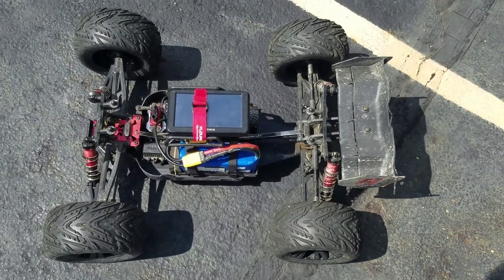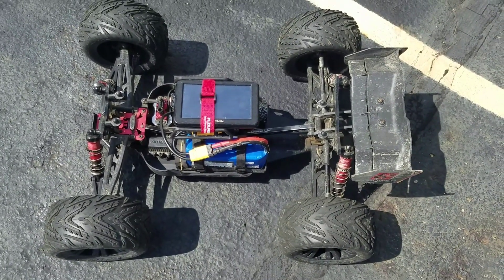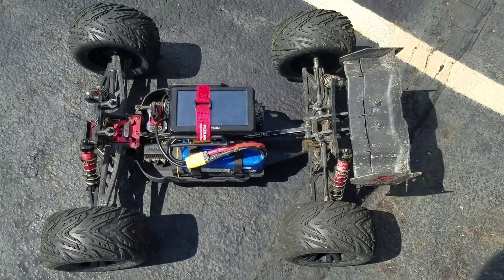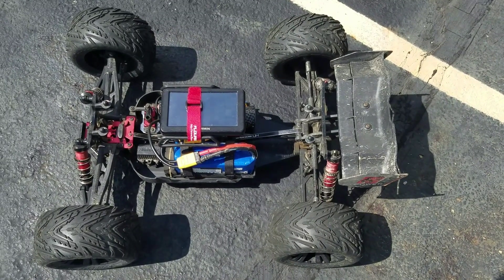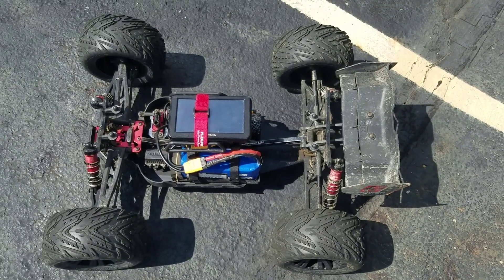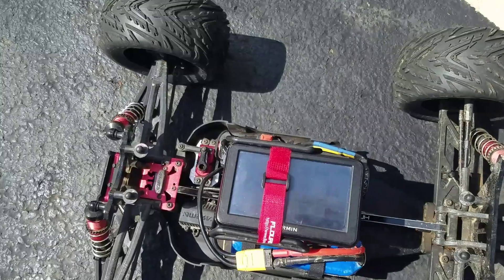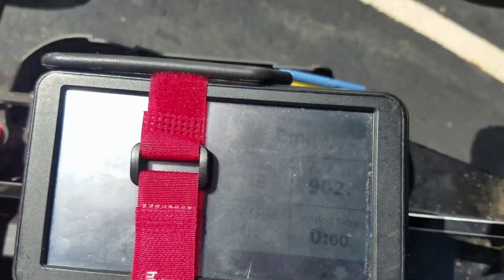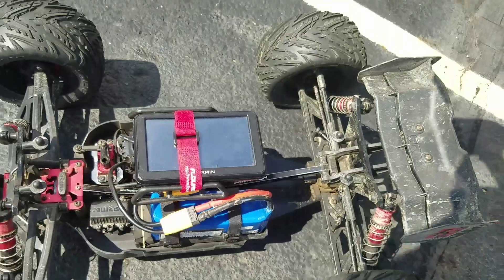Arrma Kraton 5s Speed Run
Quick speed test of my V2 Kraton. Using the included optional 14t pinion. Zippy 5000mah 40C 5s 18.5v lipo.